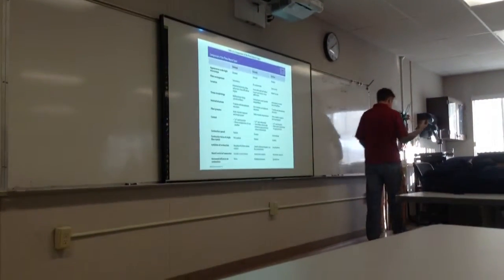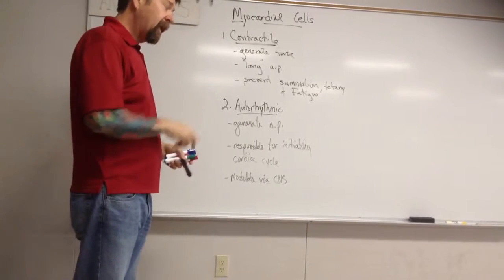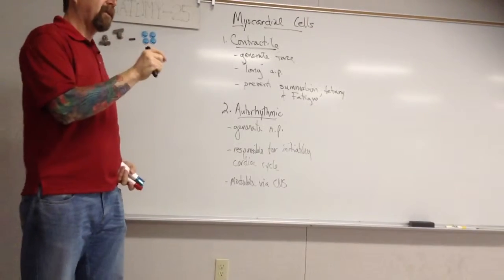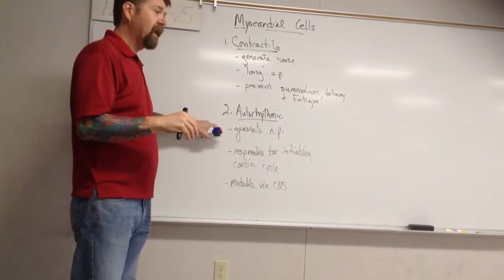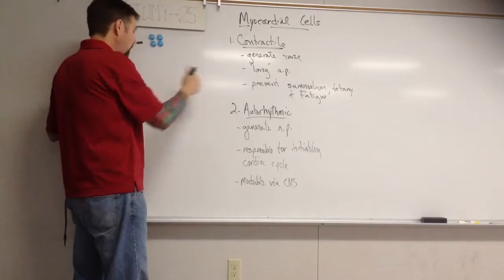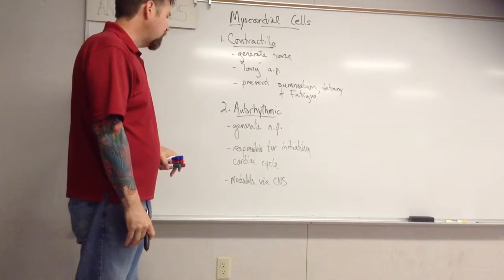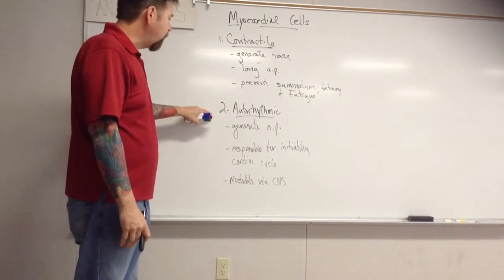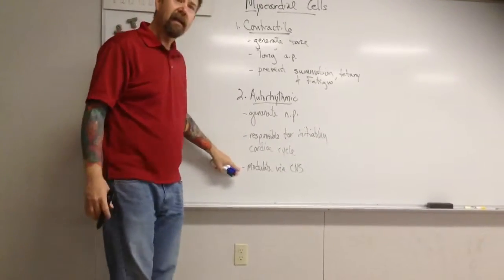Nov 25 lecture - part 1